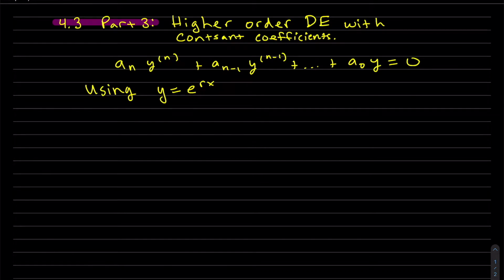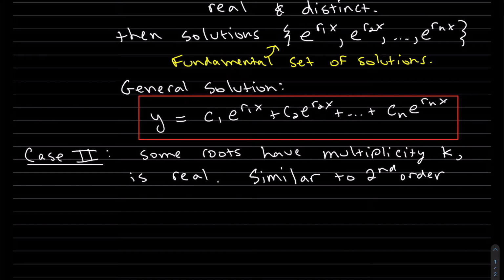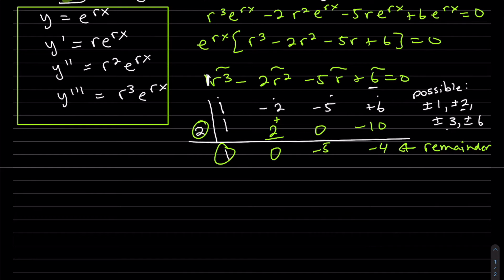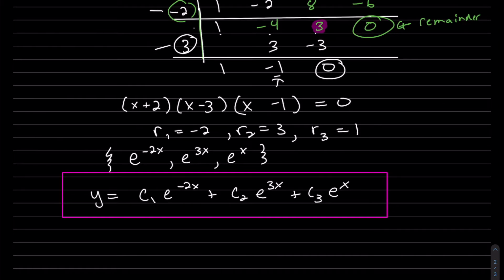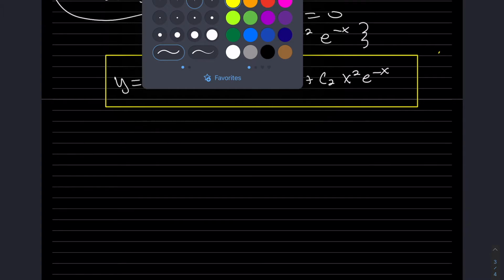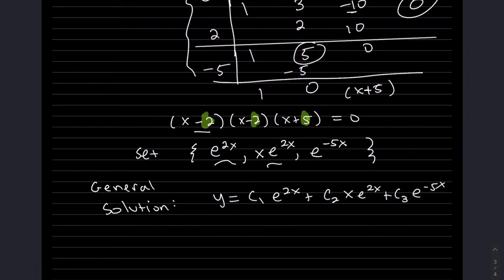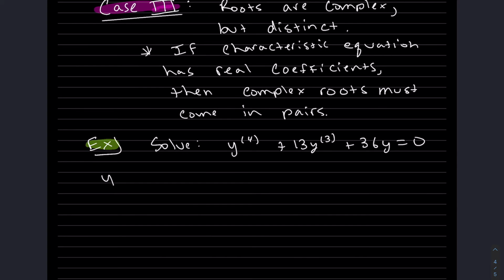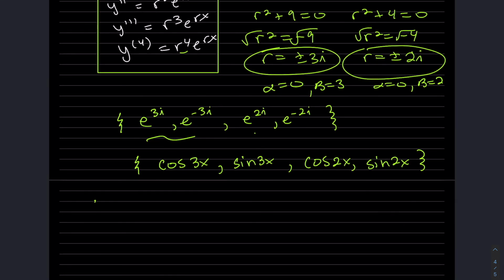DE 4 3 Part 3 Higher Degree Constant Coefficients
Higher Degree Homogeneous DE with Constant Coefficients